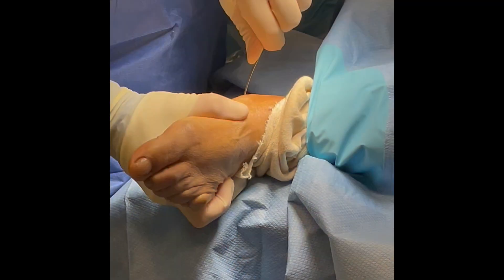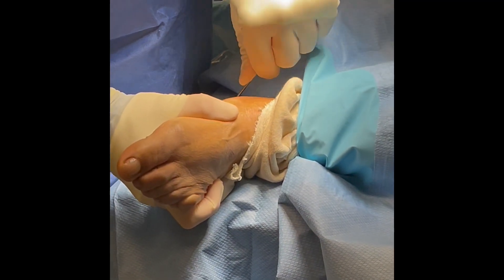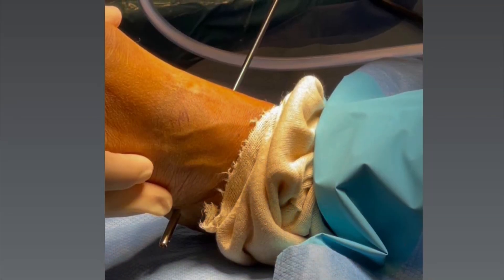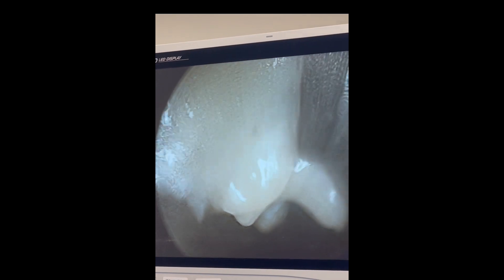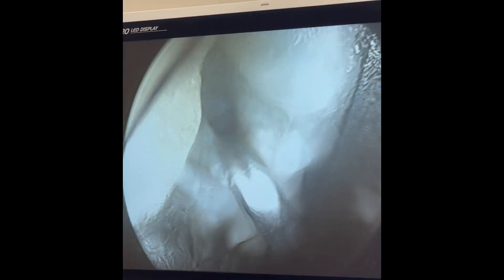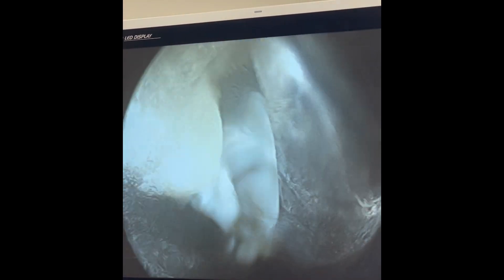Endoscopic Fasciotomy Video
Dr. Spencer Niemann discusses Endoscopic Fasciotomy